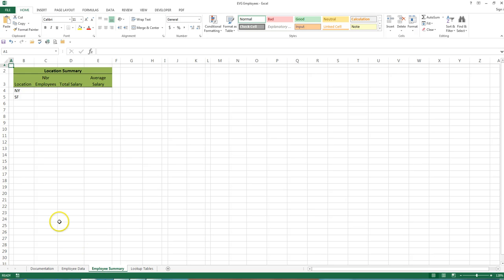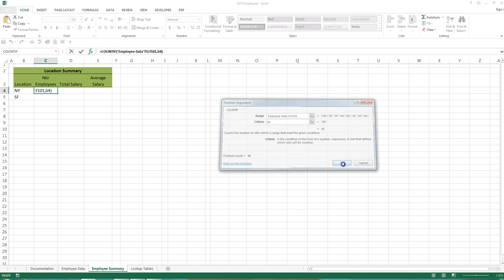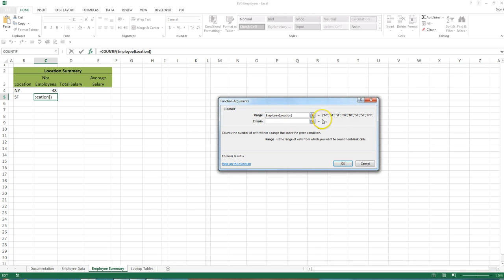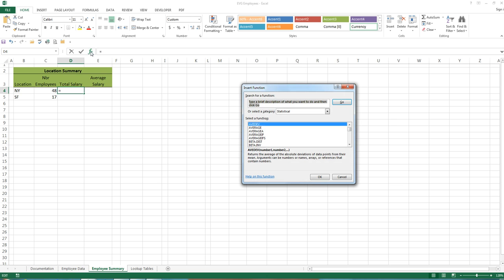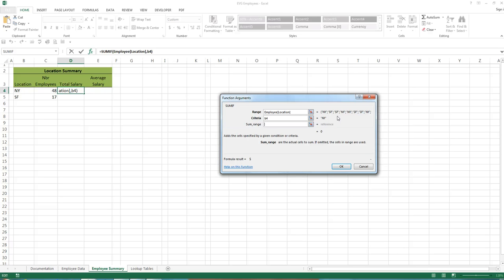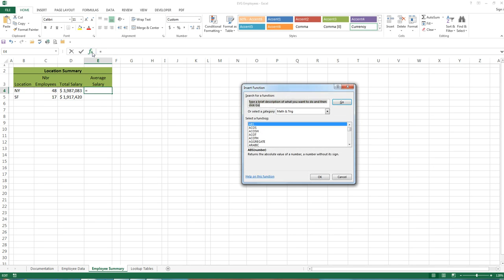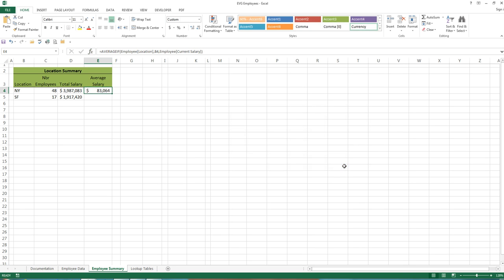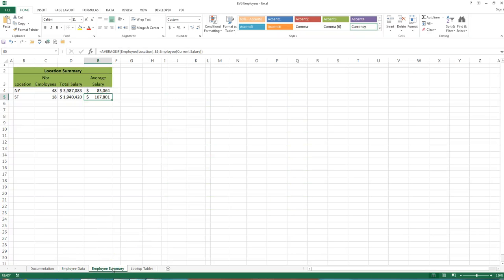Tut 8 512 to 518